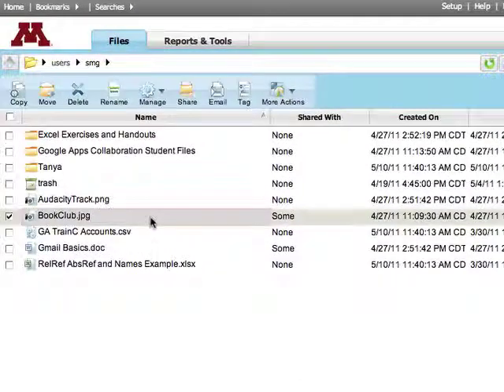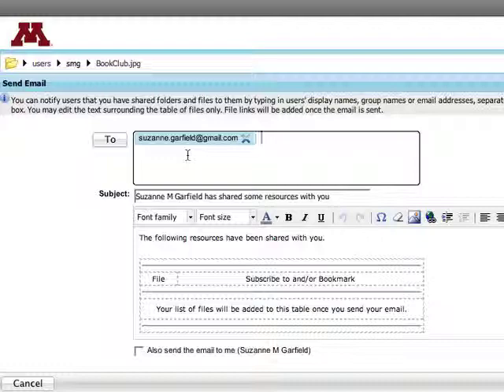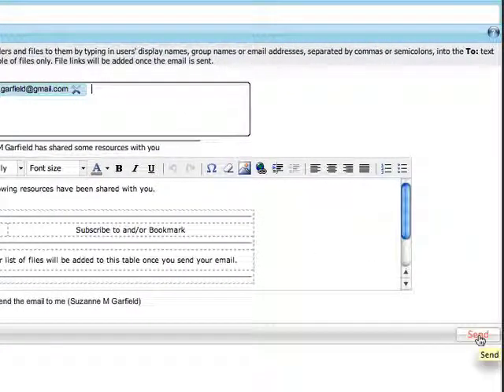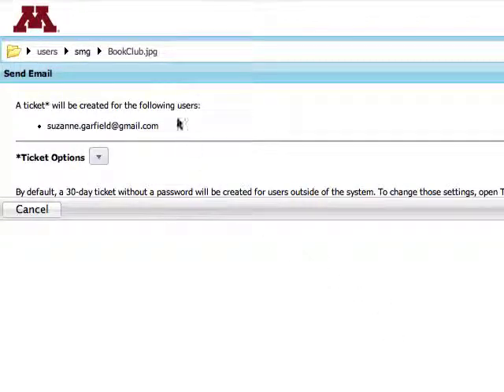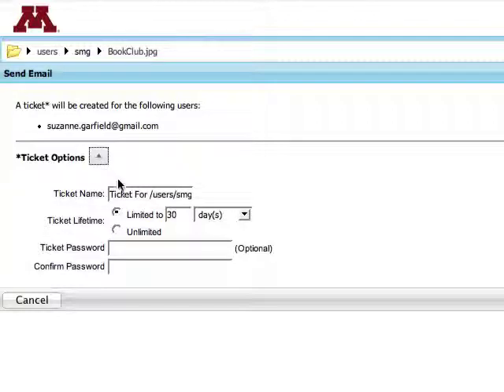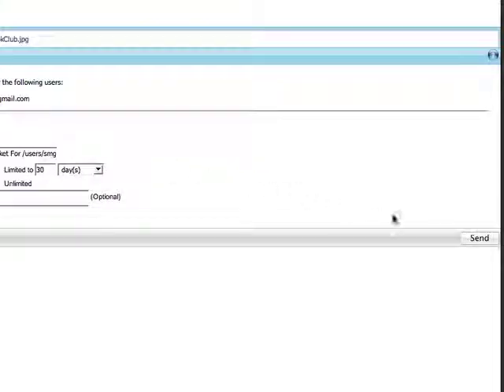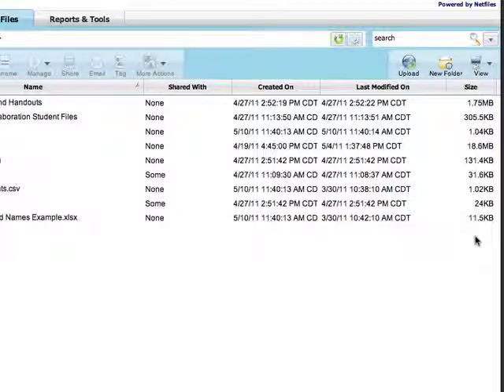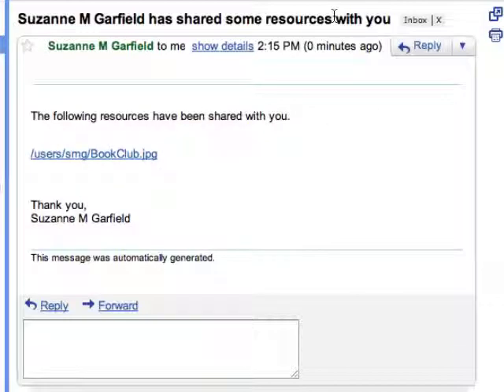NetFiles Overview: Video 3 - Sharing Content with Anyone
NetFiles is an online file storage tool at the University of Minnesota.